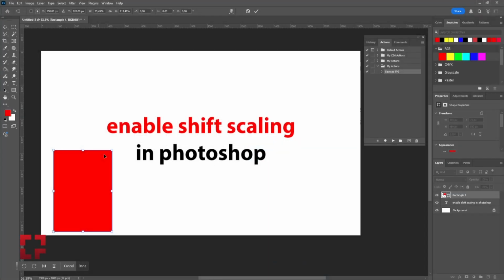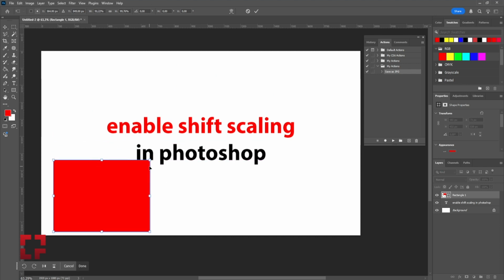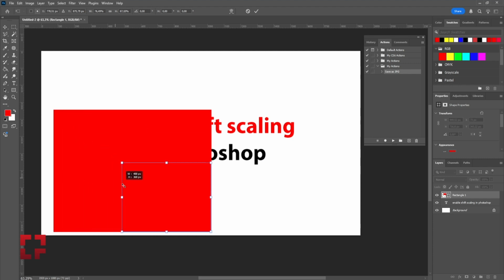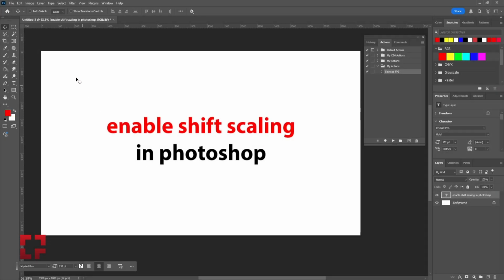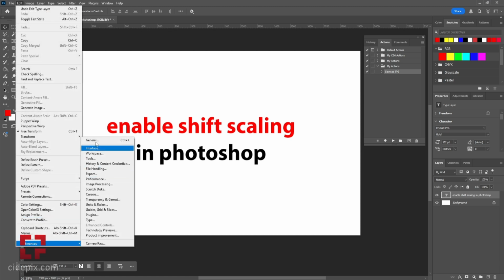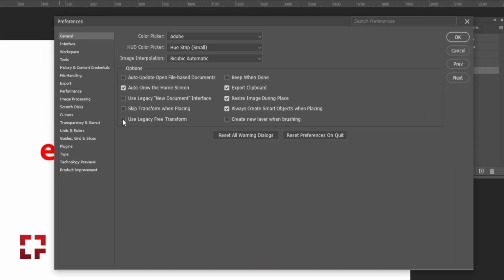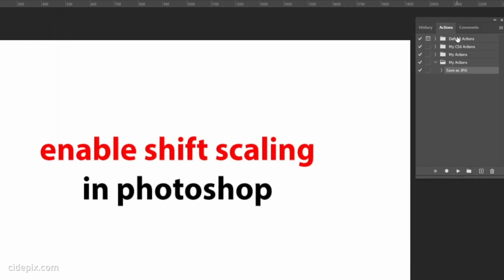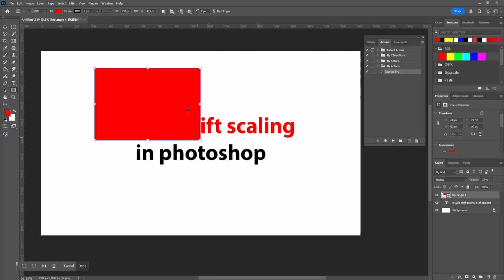How to Get "Shift Scaling" Back in Photoshop to Proportionally Scale and Transform Objects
This is how you can get "shift scaling" back in Adobe Photoshop so you can proportionally scale and transform objects like you used to

[video transcript]
Hello.
If you are watching this video, it means that you want to-bring-back-shift-scaling to Photoshop, so that,-proportional-scaling is-enabled-when you hold down the shift button. The new way is especially-annoying for me because I use multiple Adobe apps on a daily basis, and photoshop is the only one where shift button is no-longer used for proportional scaling. Luckily for us Adobe-has-made it available as a legacy option, so you can turn it back on if you are still having trouble adapting to the new way of free transform.
Without further ado; here is how you do it.
First, go to the "Edit" menu, then all the way down to the bottom, click "Preferences". Then, click on "General". Now, make sure to check the box next to where it says "Use Legacy Free Transform". Then click "OK".
Now, you can hold down the shift button to scale proportionally like in the good old days.